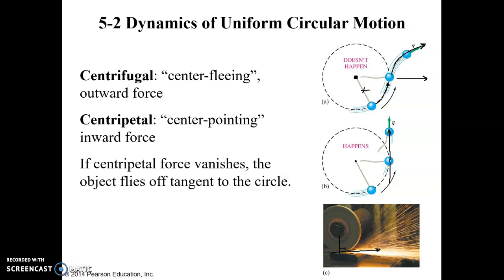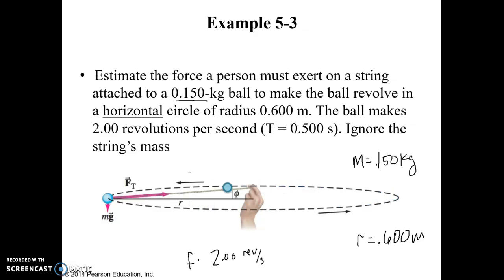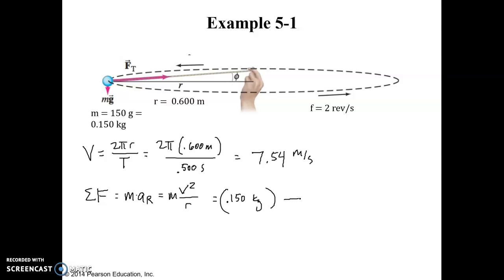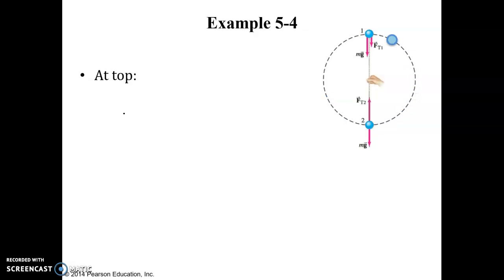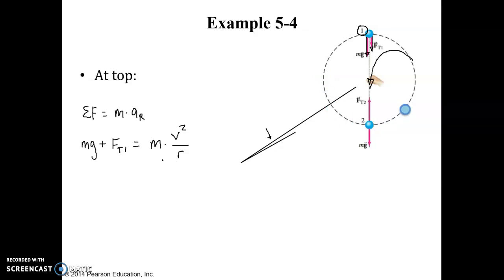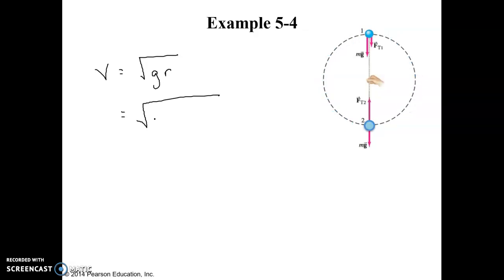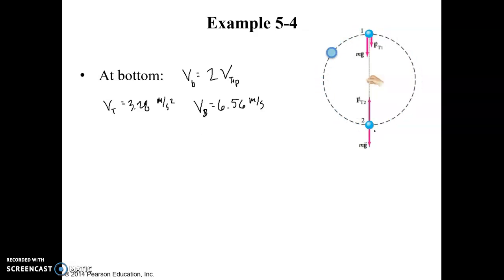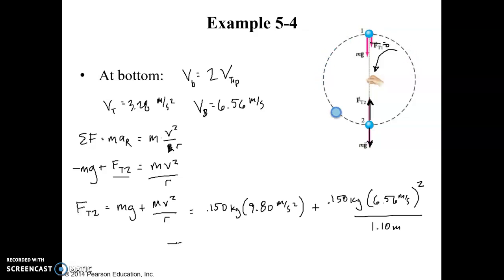PHYS 2010 chapter 5 F=ma